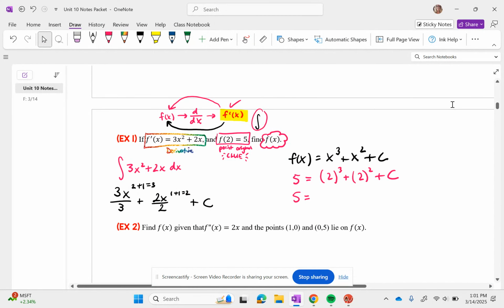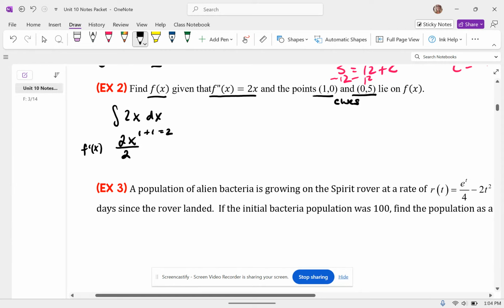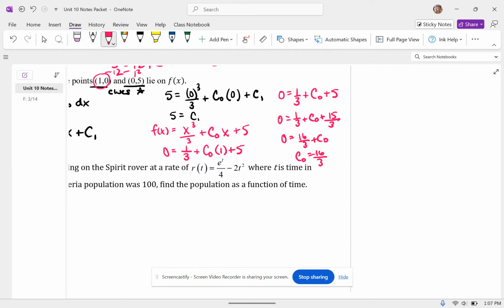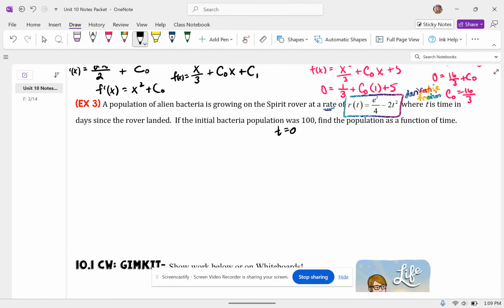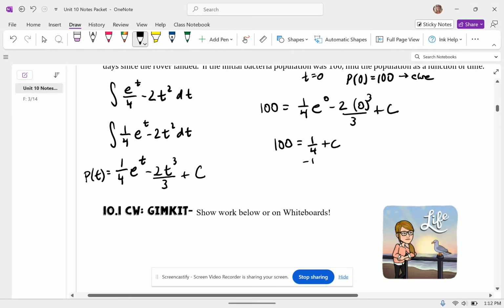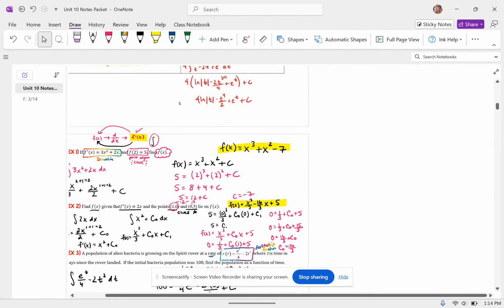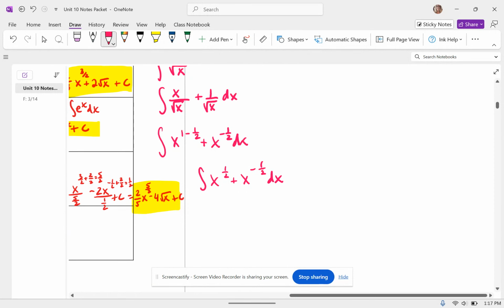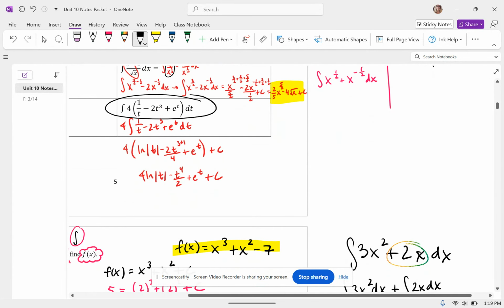10.1 Class Notes